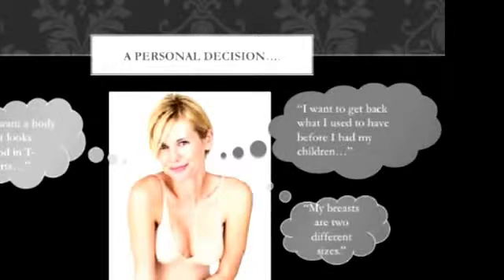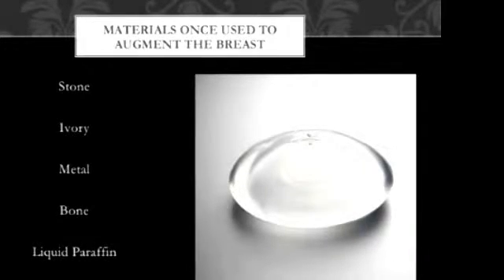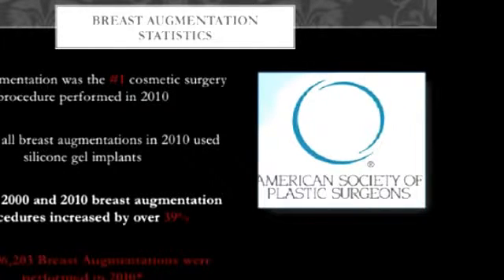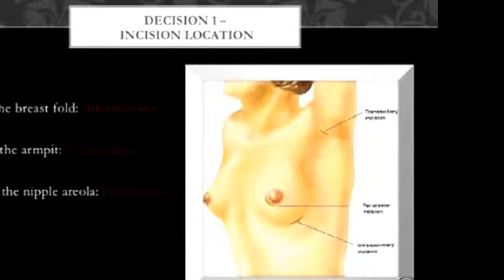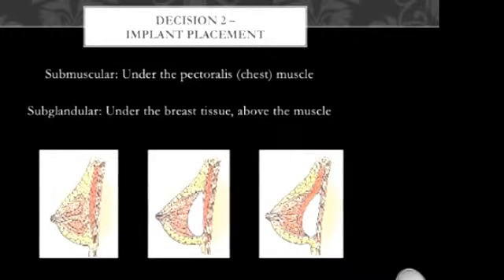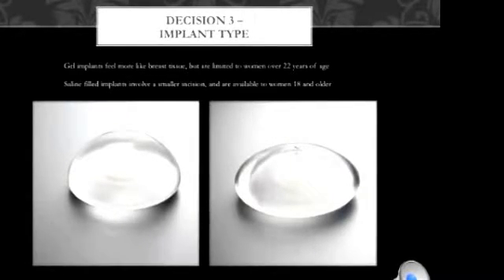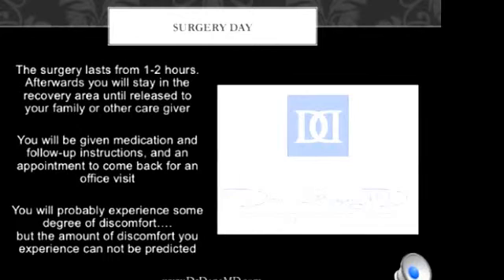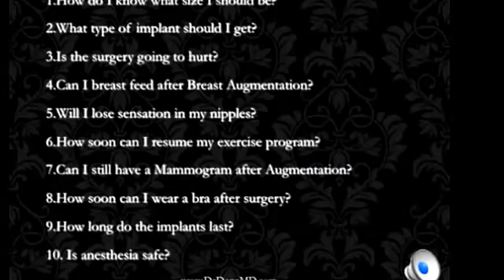Palm Breast plast.....